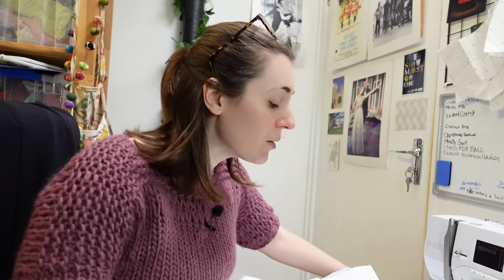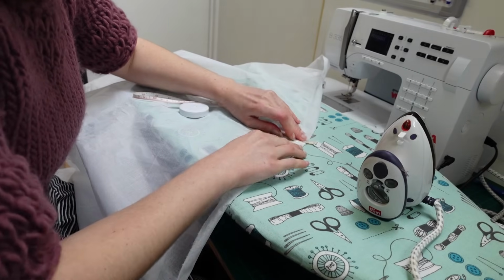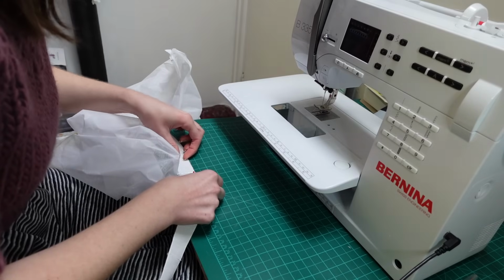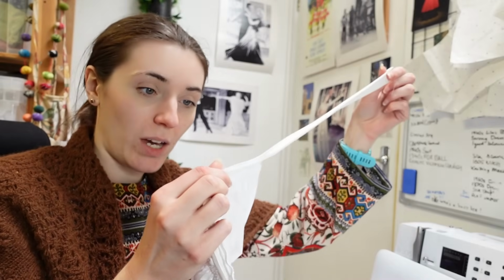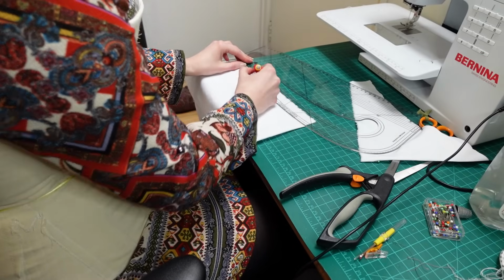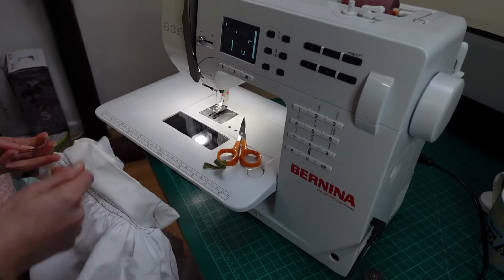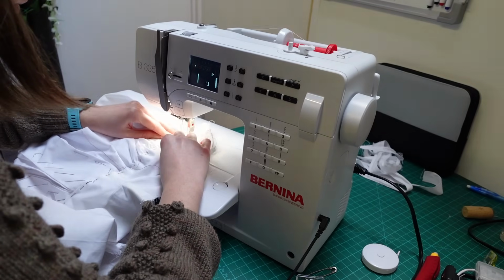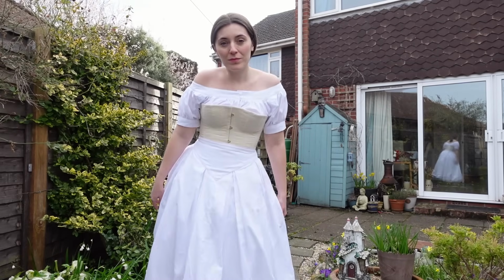2 Petticoats in 3 days! Quick and Easy Victorian Petticoats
With my corset complete I can start on the next layer, and the final lot of undergarments for my 1840s kit to go to the ball.

I've made lots of historical petticoats in my life so I thought I would try and make these as quick and simple as possible so I can hurry up and actually get to the dress 😅

For more information about the supplies I used in this video see below:

🌎World - AD
 🔲Pressing Mat:

Chapters:
00:00 Measuring Up
01:54 The Organdie Petticoat
07:55 The Cotton Petticoat
08:41 We Have a Problem
10:58 We Have a Solution
20:04 We Have Petticoats!

☕If you enjoyed this video or found it helpful, please consider buying my a cup of coffee. This helps me to buy fabric and notions so that I can make more sewing videos for you! All contributions greatly appreciated